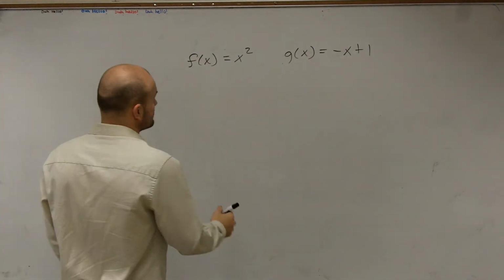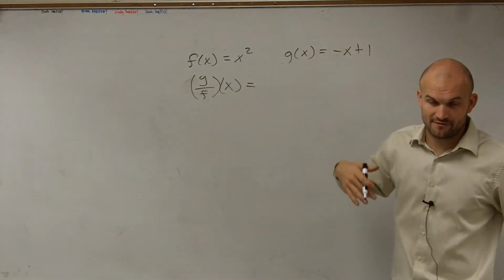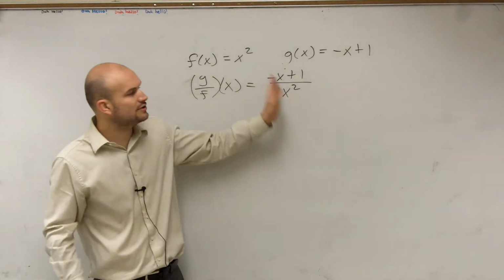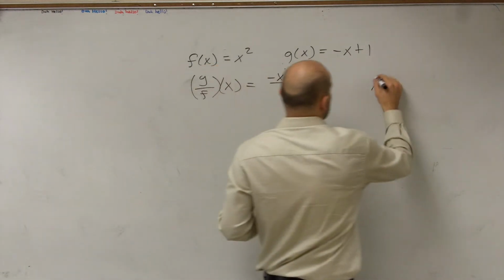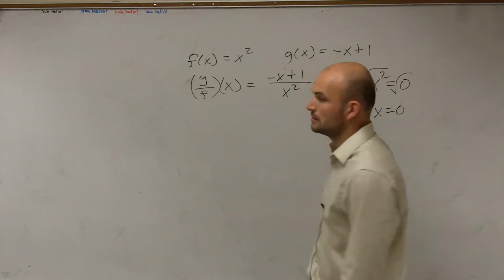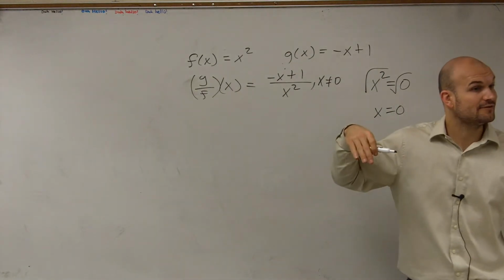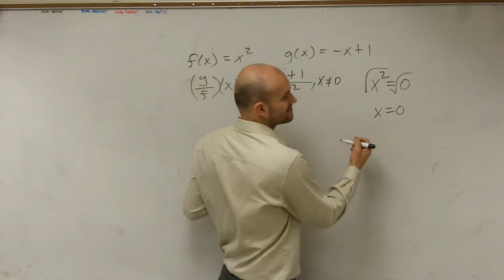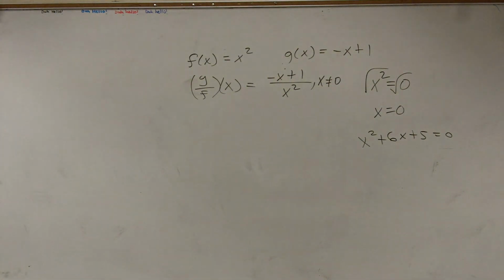How to divide two functions and create your constraint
👉 Learn how to divide two functions. We will explore the division of linear, quadratic, rational, and radical functions. To divide two functions, we simply algebraically divide the rules (contents) of the two functions.  We will then simplify the quotient and determine the domain.